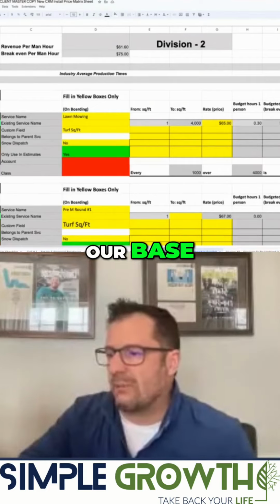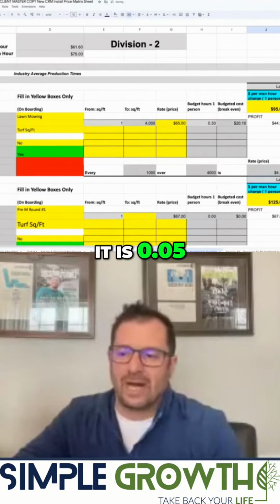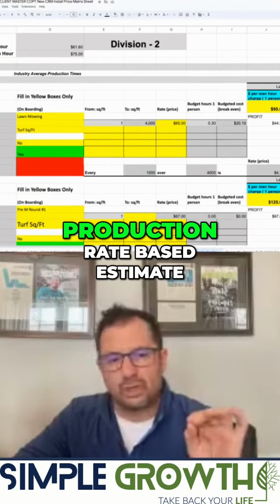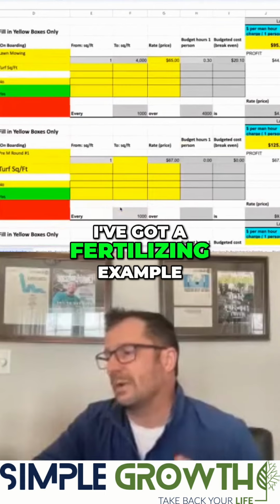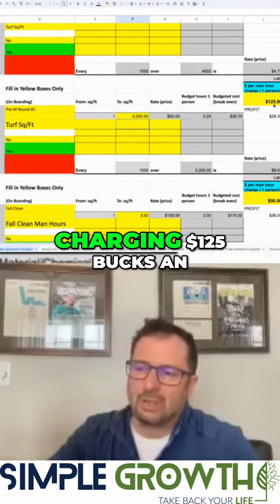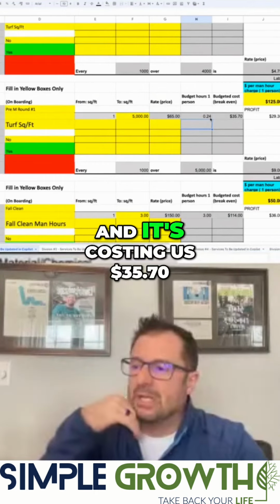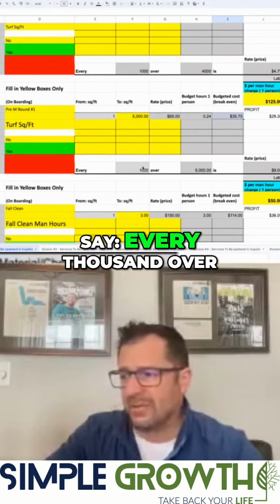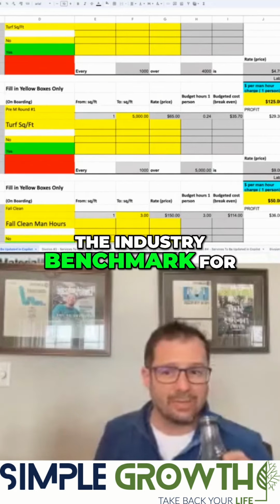Mastering Lawn Care Pricing: Maximize Your Profits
SimpleGrowth founder and CEO, Mike Callahan learned lessons the hard way by sacrificing his life and marriage to his business. Working 100 hours a week failed eventually as a business strategy. Mike spent years perfecting automation and other work flow practices in order to scale his business to 7-figures. Now his passion is helping other business owners to "take back your life" from your business.

Often business owners and businesses struggle simply because they are not clear on why they are in business, what makes them unique and how to define and operationalize their goals. Seems like this would be simple, right? It's not and it takes work to really hone in on this aspect of your business.

Whether you have a business in lawn care or home cleaning or another type of service industry, we all face the same problems and need a boost to "Get Clear!"

SimpleGrowth offers expert business coaching programs like Scale, Scale Plus, and MasterMind to help service industry business owners, CEOs and leaders make progress ON their businesses without being trapped IN the business.